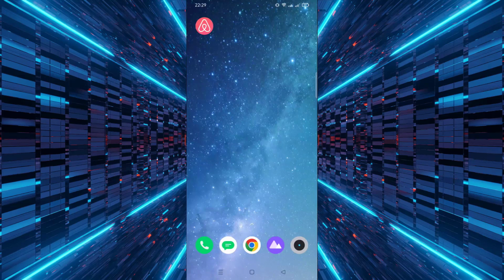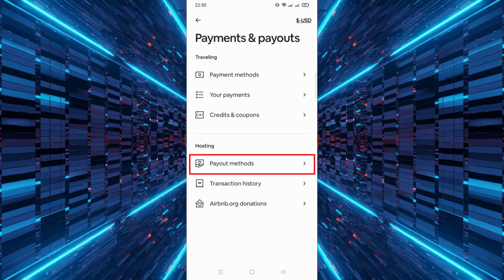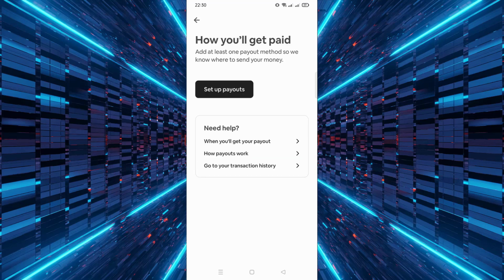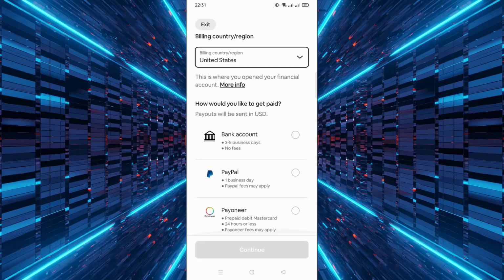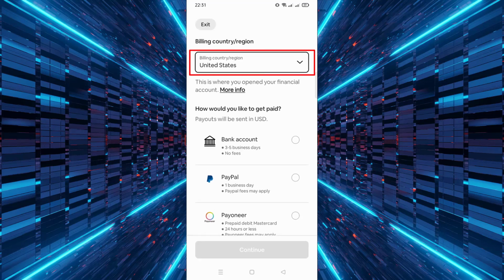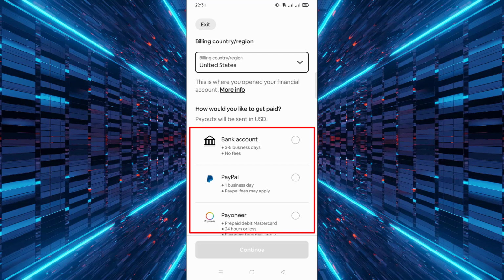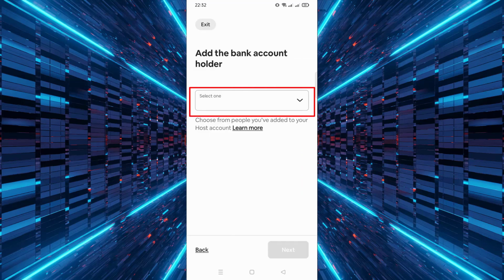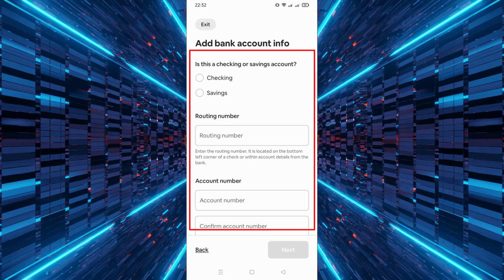How to Set Up a Payout Method on Airbnb App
Today, I will show you how to easily set up your Airbnb payouts right from the app. 📱
This step-by-step guide will help you connect your bank account, PayPal, or Payoneer for fast earnings. 💳
Whether you are a new host or updating your information, this tutorial will make it simple. 🏡
First, we open the Airbnb app and go directly to the account settings. ⚙️
Then, we find the "Payments and payouts" section and add a new payout method. 🖋️
I will explain how to double-check your banking information to avoid payout issues. ✅
You will also learn about the verification process that Airbnb uses to confirm your details. 🔍
By the end of this video, you will be fully set up and ready to receive your Airbnb earnings. 💵